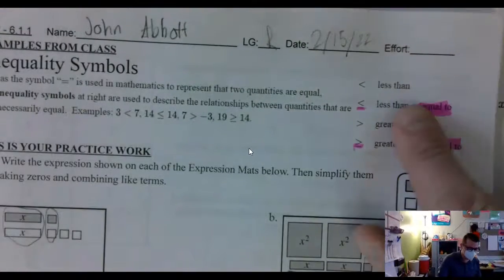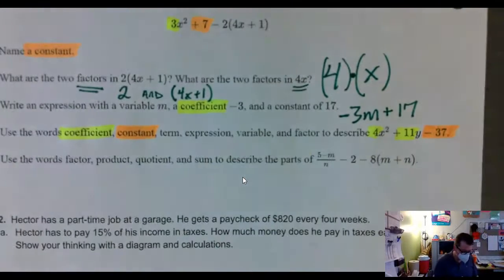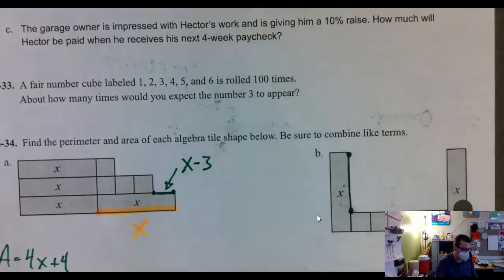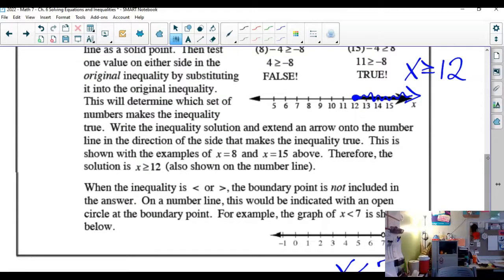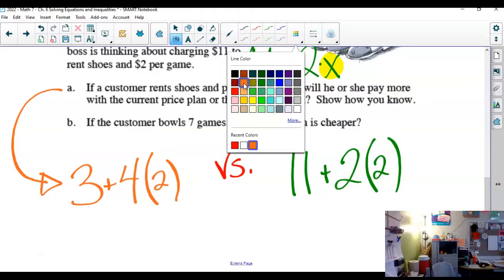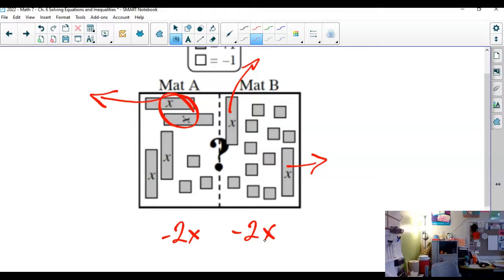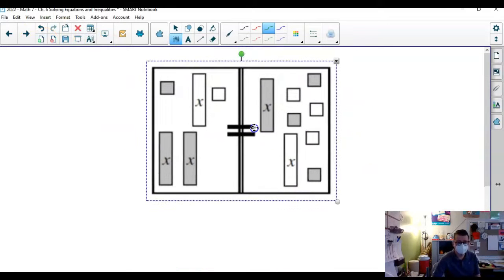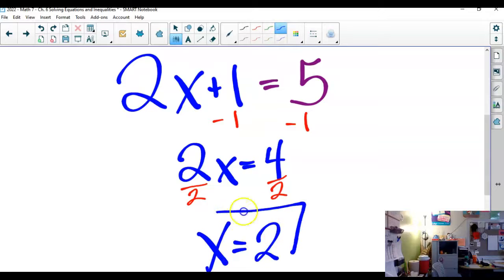2.22.22 - Math 7 6.2.1 - Solving Equations